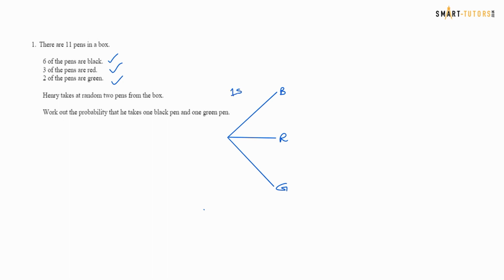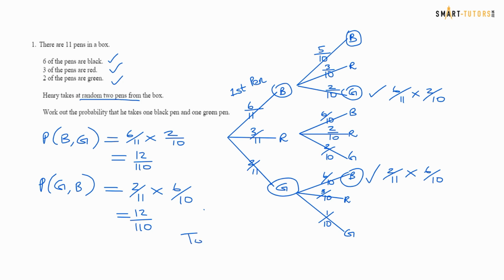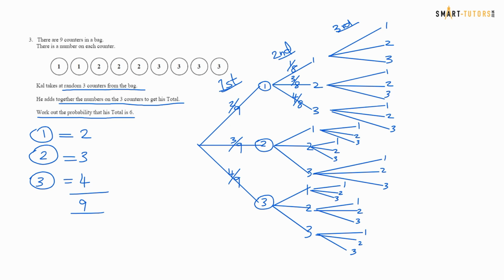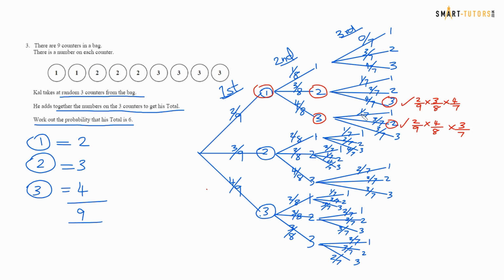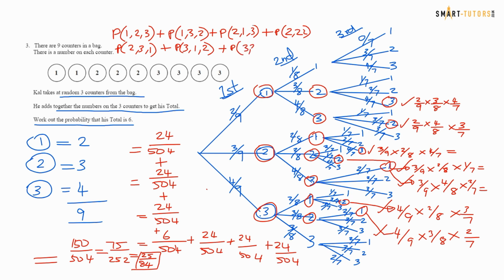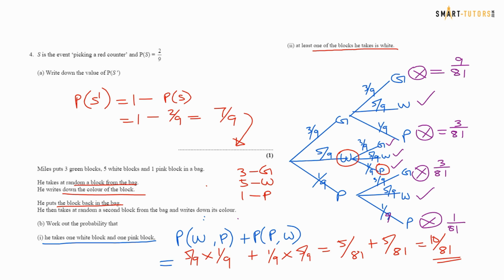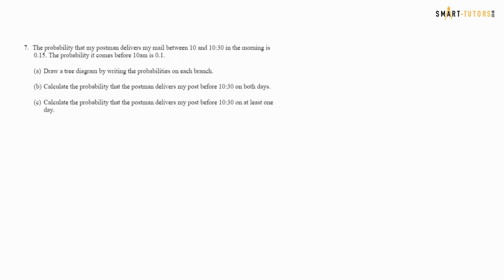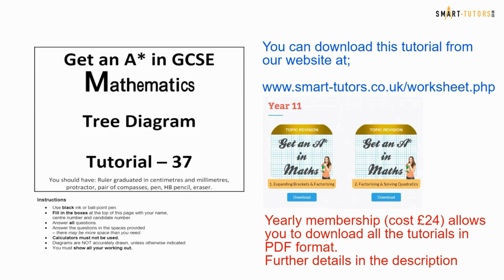GCSE Maths | Tree Diagram - Topic Revision Part 37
A short video tutorial explaining how to workout questions involving Tree Diagram. We also shared few A* questions which may come in the GCSE 2019 exams.

Camera used for video: Canon 60D woth RODE microphone
Lens : Canon EF 17-40 mm f/4.0 L USM Ultra-Wide Angle
Lighting : Softbox
Editing Software : Final Cut Pro X

Smart Tutor adverts : Copyright to Smart Tutors (Us)
Logo Animation : Copyright to Smart Tutors (Us)
Artwork and Graphics : Created using Photoshop by Smart Tutors.